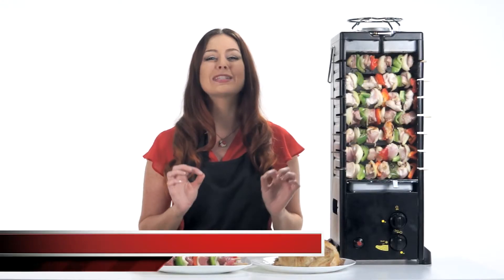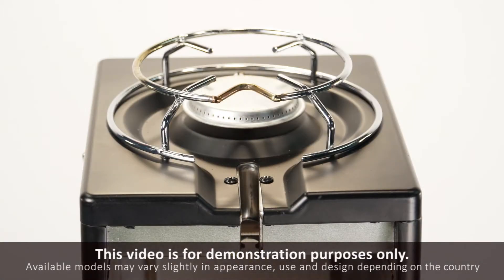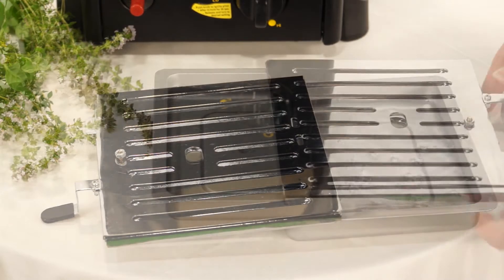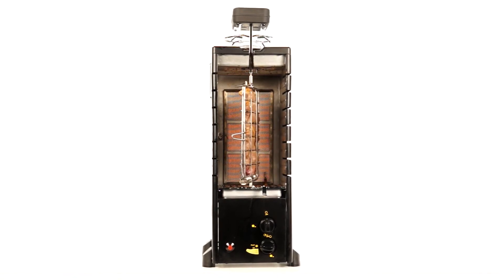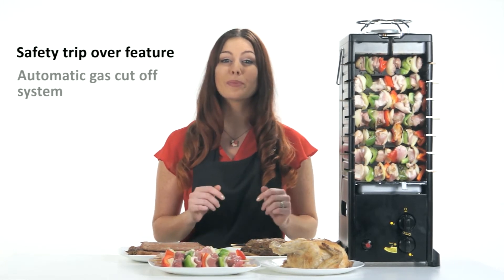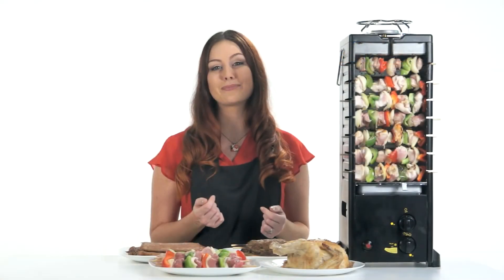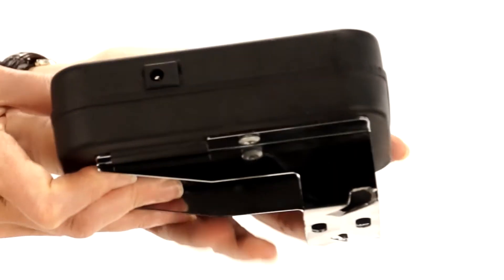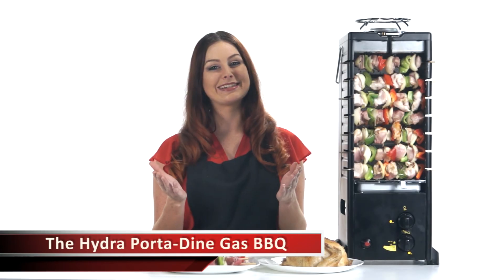The PortaDine Mobile Hydra Gas BBQ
The all new portable, 3 in 1 BBQ, with innovative fat/moisture exchange technique for healthy & succulent food.
Create healthy and tender melt in your mouth meals you’ve everIt grills, roasts, boils,
stir-fries & MUCH MORE! tasted!
Ideal for parks, beaches, camping, road rest areas, perfect for open balconies, backyards and pool sides.